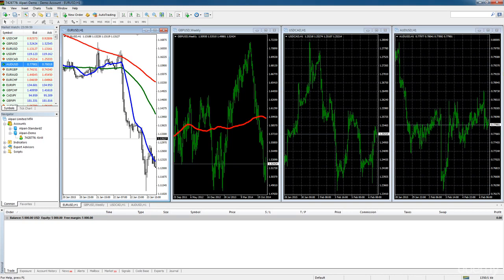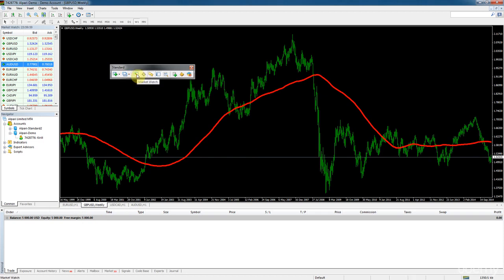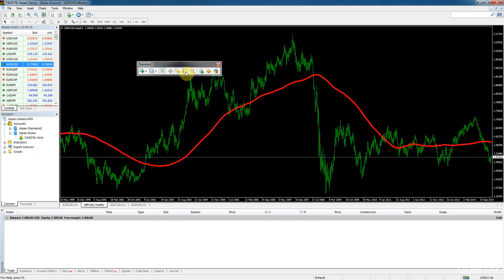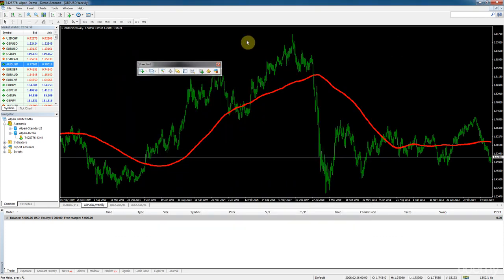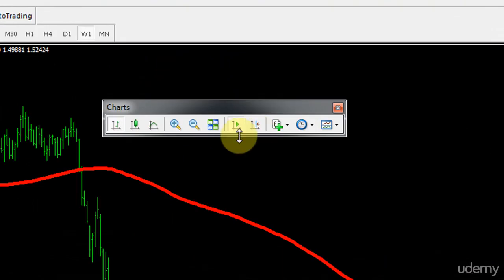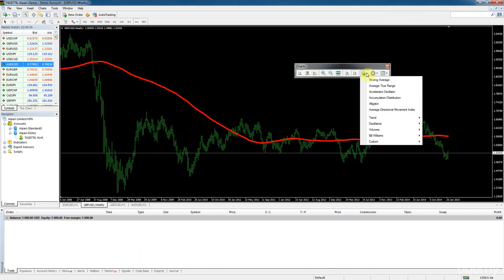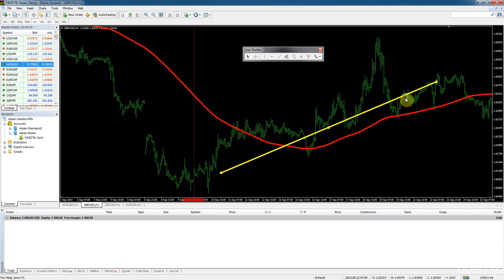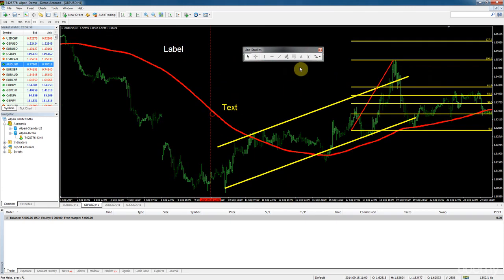Navigating MetaTrader 4 Part 2